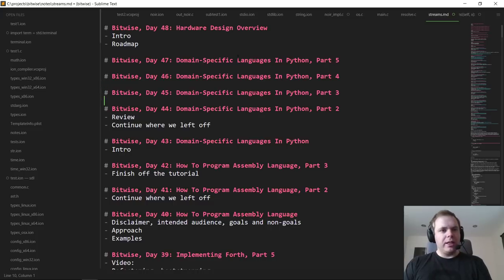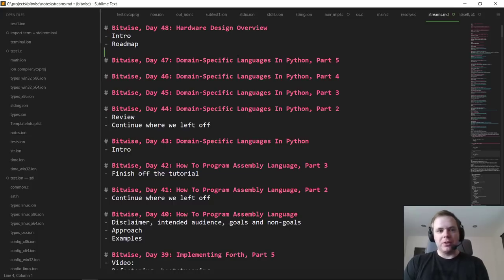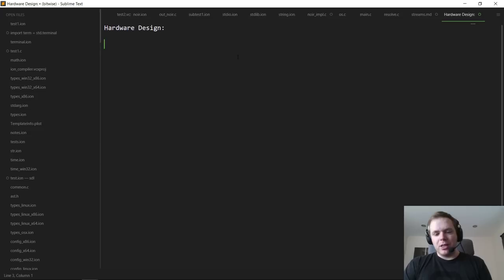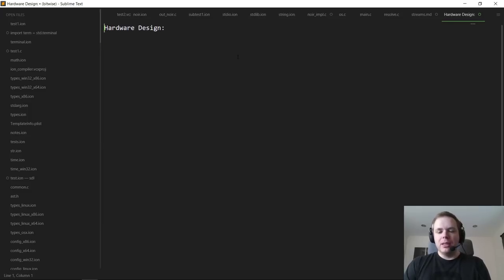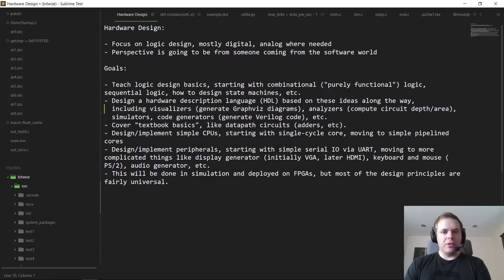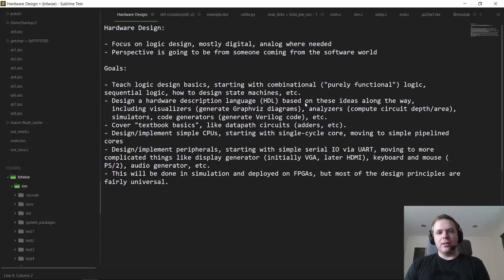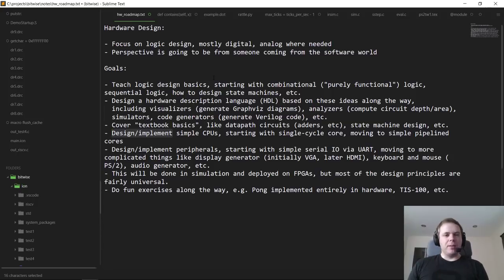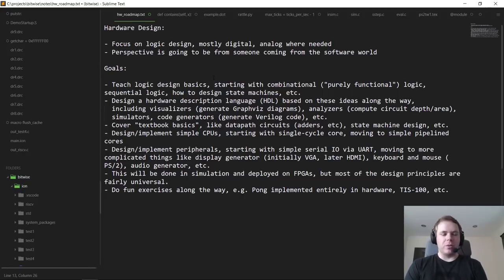Bitwise, Day 48: Hardware Design Overview